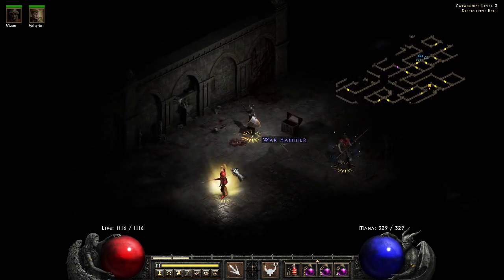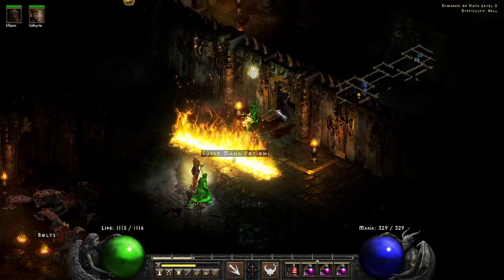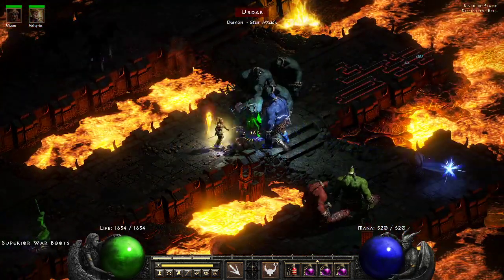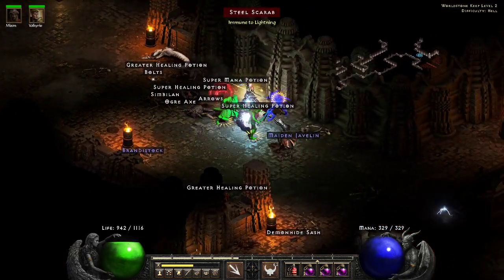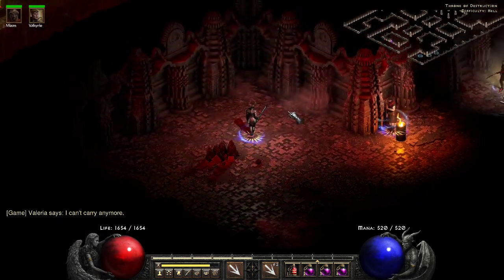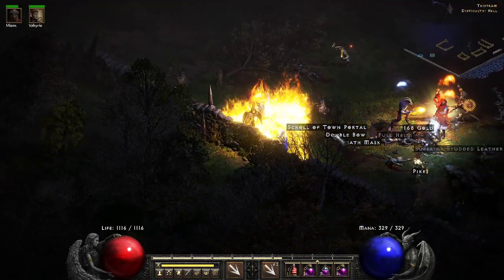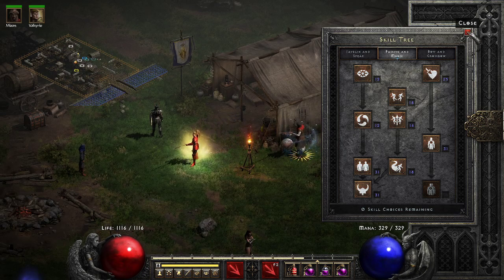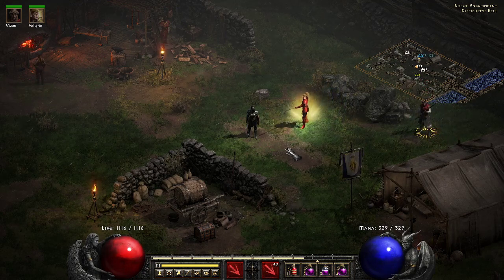Brand New D2R Build!!! I present the: Valeria "Do you want to live forever?" Valkyrie Build!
This Valkyrie Build for Amazon features using only the Passive and Magic skills tree.

Try to get the Red Valkyrie.  This build has 90% all Res and 52-62% Dodge with 72% Crit.  It is the MOST tanky build in D2R and it can do all Content.  This is a NEW Amazon Build for Diablo 2 Ress.

This is not as much damage as Frenzy Barb or Zealer.  But its WAY more survivable.  Maybe the tankiest build in D2r all things considered.  The main gear the build uses is a Guardian Angel.